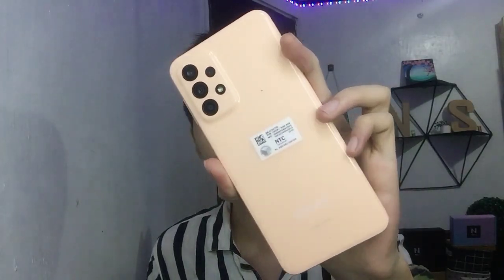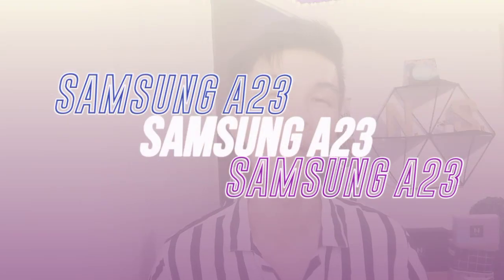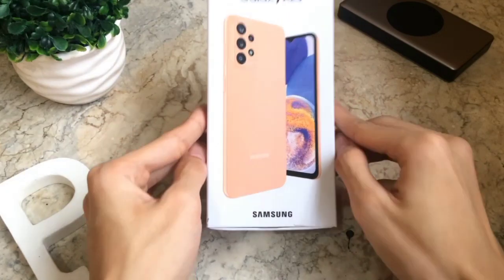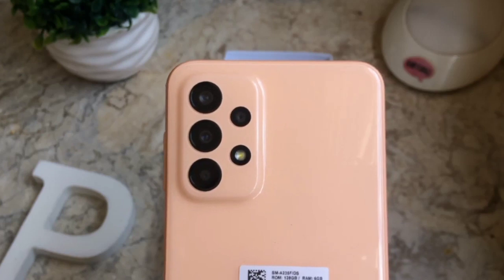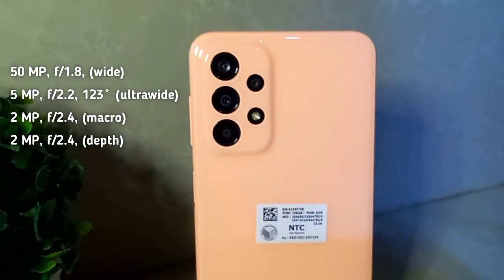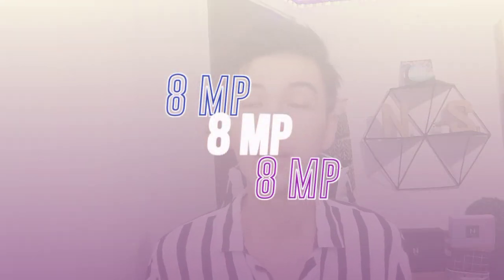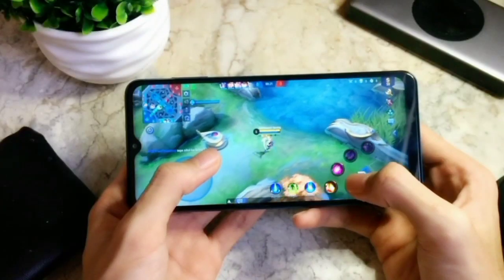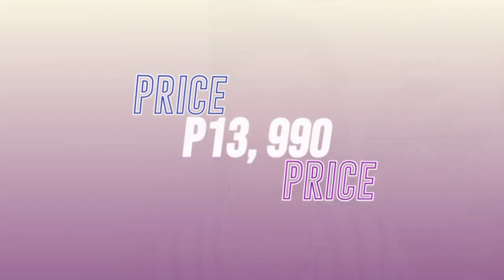SAMSUNG GALAXY A23 REVIEW | GOOD FOR GAMING | SPECS, PRICE CAMERA, COD AND ML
SAMSUNG GALAXY A23 REVIEW | GOOD FOR GAMING | SPECS, CAMERA, COD AND BATTERY